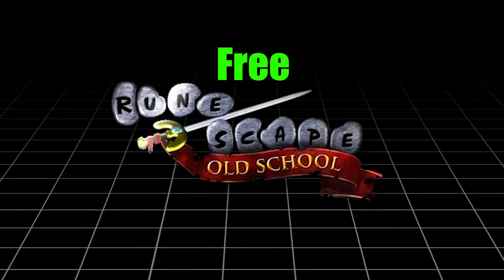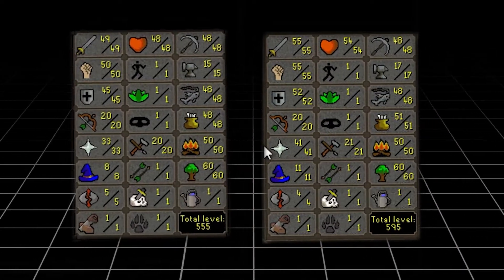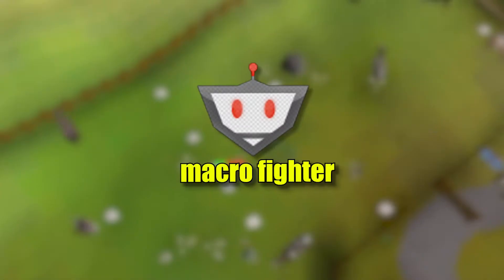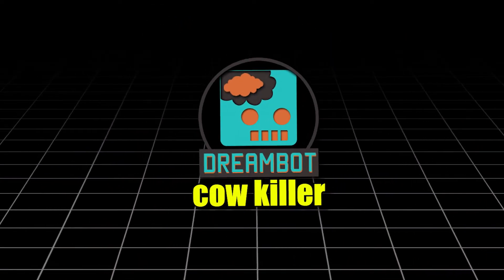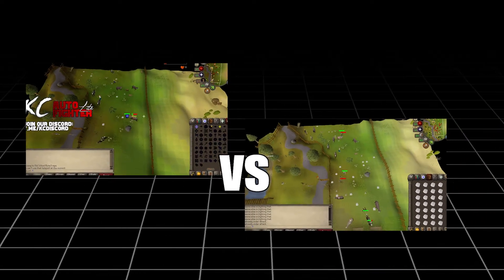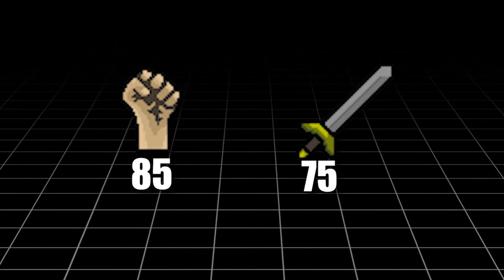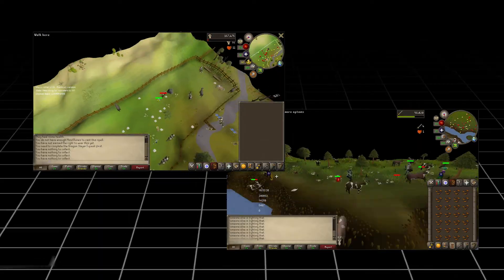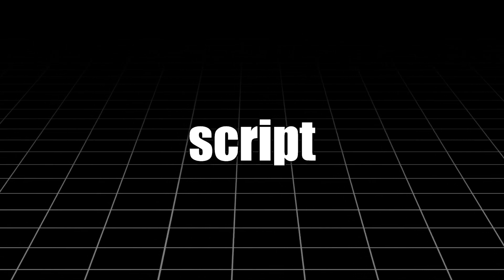We Tested Top OSRS FREE Bots. Here's What's Best For Beginners.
We put two of the most popular free OSRS bots to the test—one from OSBot and one from DreamBot—to see which is the best option for beginners. From setup to performance and ban risk, we break down everything you need to know before running your first script. Watch until the end to find out which one is worth your time!